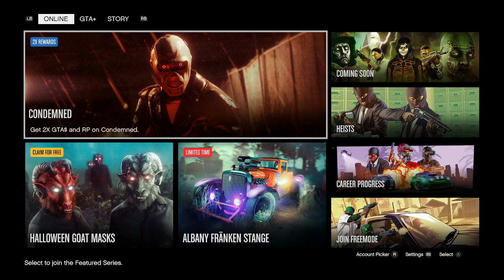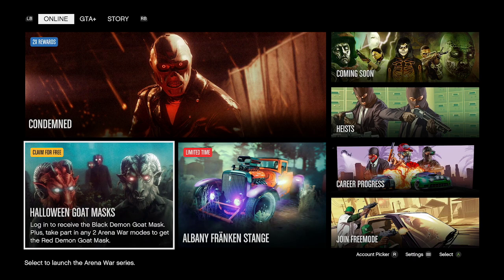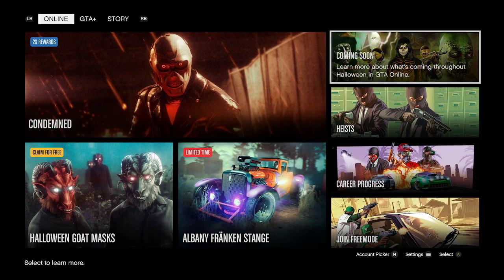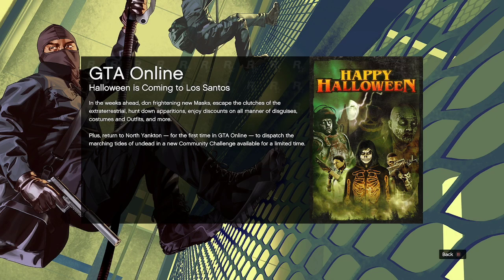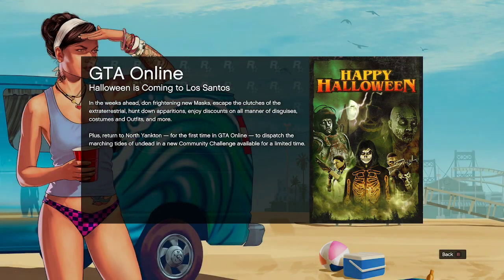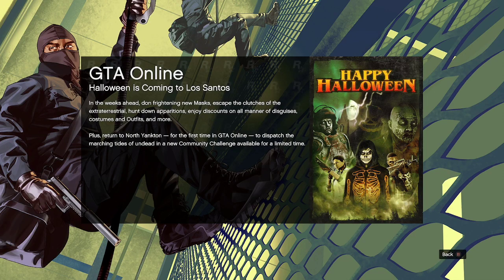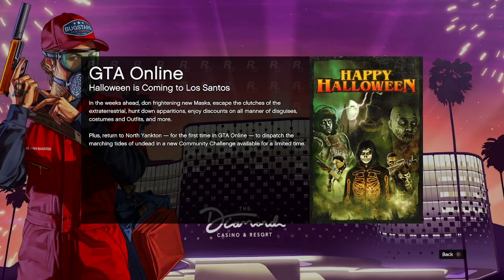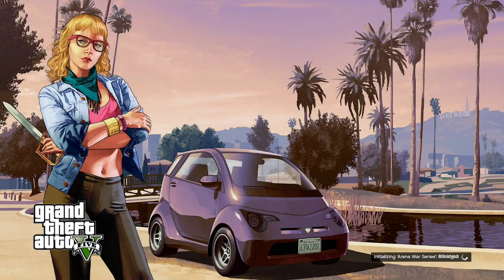GTA online 2024 Halloween 2024 is here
the Halloween update for gta online is starting